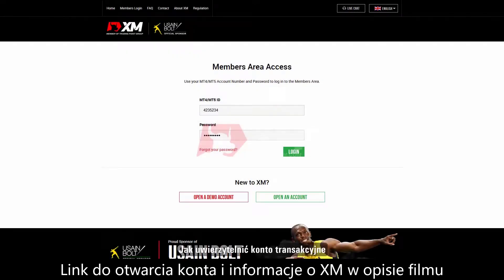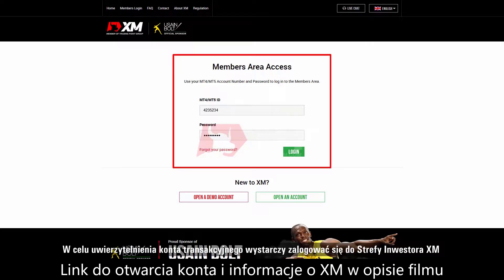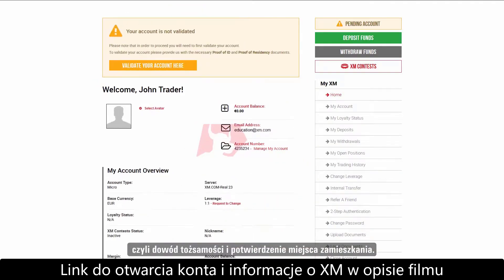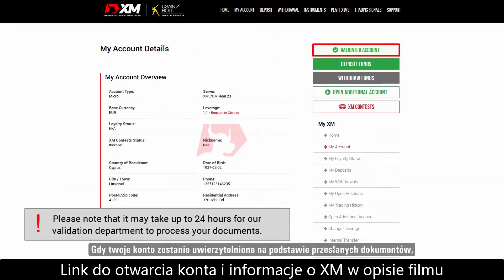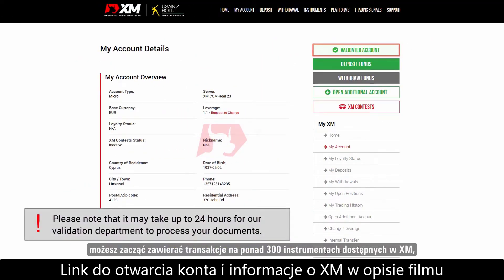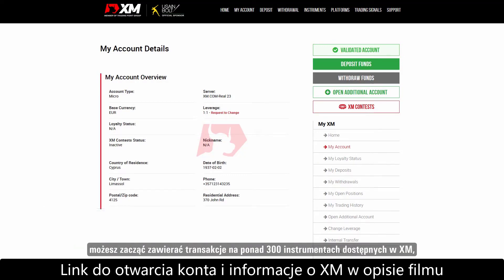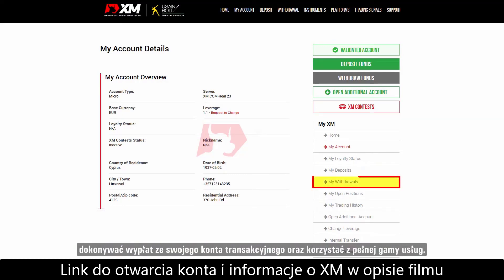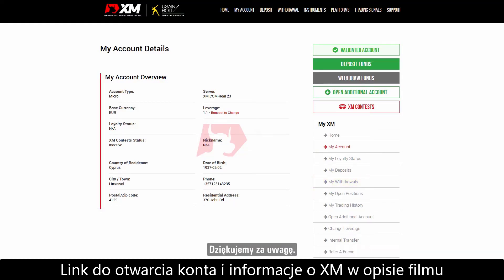XM | Filmy instruktażowe MT4 MT5 Jak uwierzytelnić konto transakcyjne PL | Forex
XM | Filmy instruktażowe MT4 MT5  Jak uwierzytelnić konto transakcyjne  PL

Źródło: XM